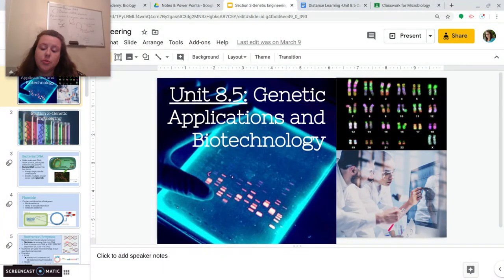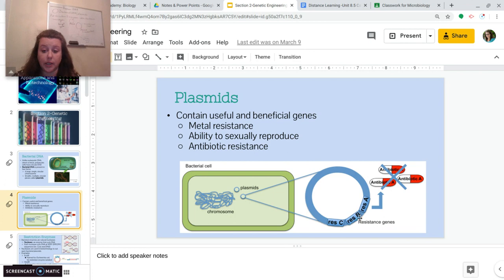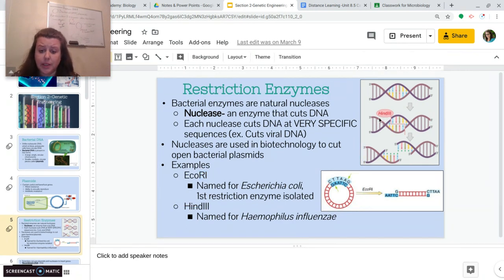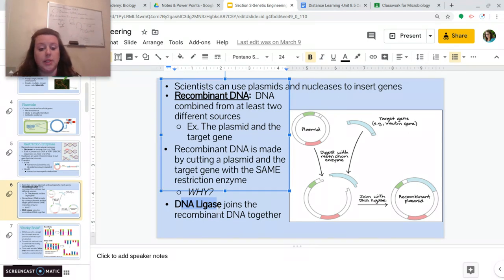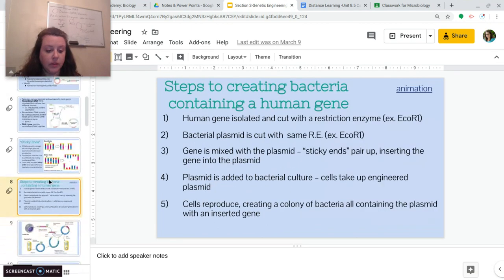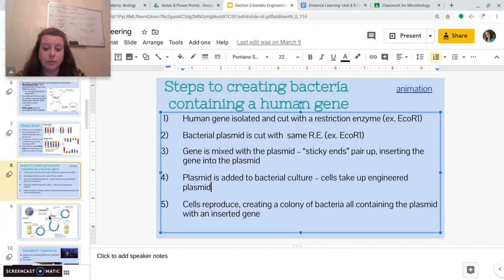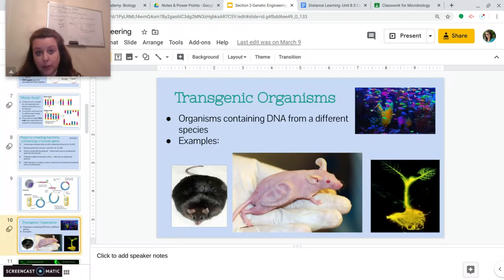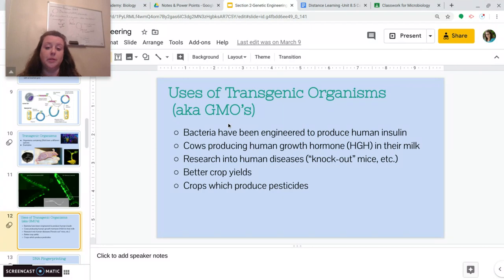Unit 8.5 Section 2-Plasmids and Restriction Enzymes